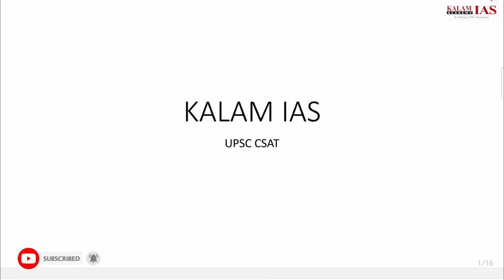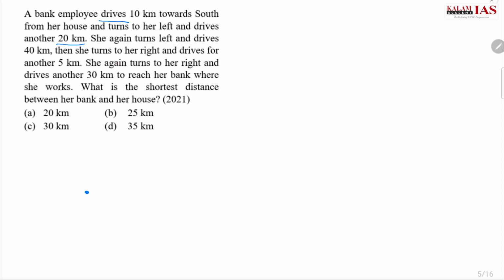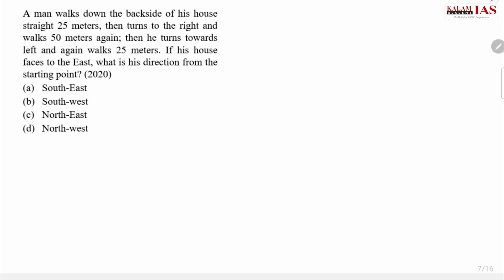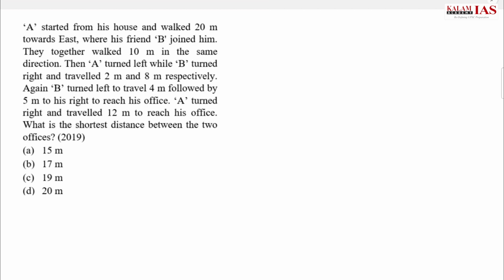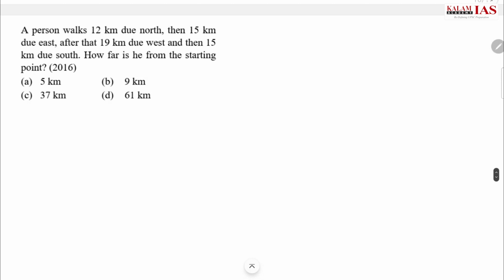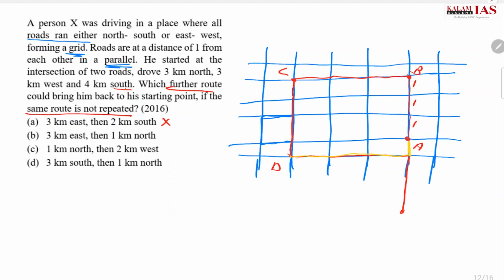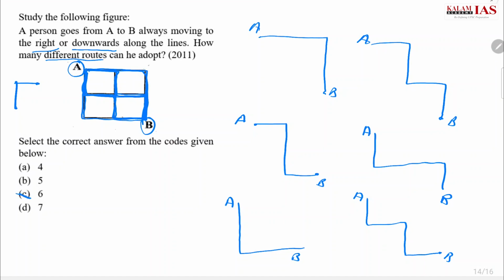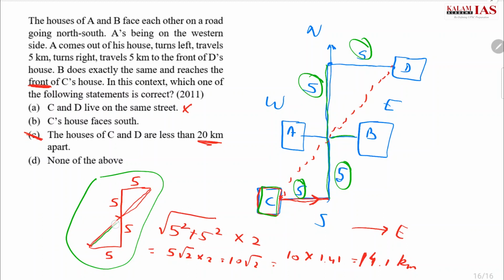CSAT Preparation for UPSC | Direction Sense | Gaurav Lodha AIR-14 IFS | Day-15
🔥 Elevate your UPSC CSAT 2024 preparation with Day 15 of our exclusive series! 📚 Join Gaurav Lodha, AIR-14, IFS 2023, as he tackles Seating Arrangement through the previous year's question analysis, providing valuable insights and strategies to ace this section. UPSC CSAT 2024 | CSAT Direction Sense PYQ | by Gaurav Lodha AIR-14, IFS 2023 | Kalam IAS Academy

EKLAVYA Ace 2024 🎯: 40-Half-Full Syllabus Tests
Daily h-FS Tests to improve your chance of Selection in Prelims
📚 Features:
👉 Solve an h-FST (half-Full Syllabus Test) daily
👉 Total 40 h-FST = 55 x 40 = 2200 MCQs
👉 h-FST = 55Q = Complete Prelims Syllabus + PYQ + CSAT +CA
👉 Answer explanation with answer key
👉 Revise the complete Prelims syllabus daily
👉 Current Affairs: k-Snippet 365+

📚CSAT-blitz 2024
Study with Mentor Shubham Yadav, IIT Kanpur (EE), ICAS 2020 (Indian Civil Accounts Service)
Features:🌟
👉Concept Building Exam Specific Video (20+ Hrs)
👉Accurate& Time Effective Technique
👉Live Workshops for Practice
👉Special Focus on Non-Maths Background Aspirants

1. Daily: Solve Theme Wise Tests (Polity, History, etc.)
2. One Test =55Q (Modular Prelims Syllabus + CSAT)
3. Total 40 Tests = 2000 PYQs (CSE, CDS, NDA, IES, etc.)
4. Revise modules Prelims syllabus daily
5. Answer the explanation with the UPSC answer key

👉15-Workbooks & Live Discussion: Memory Retention guide to prepare Current Affairs better